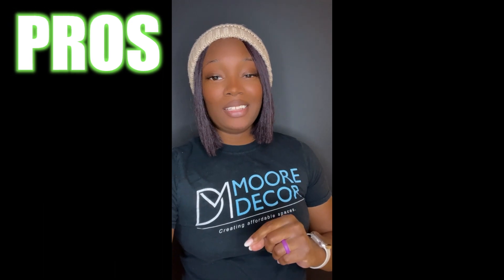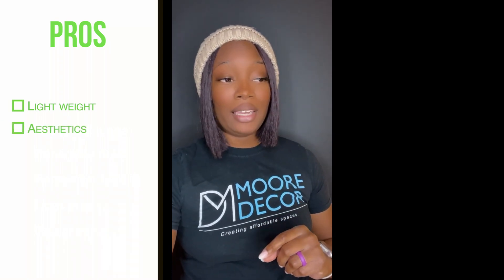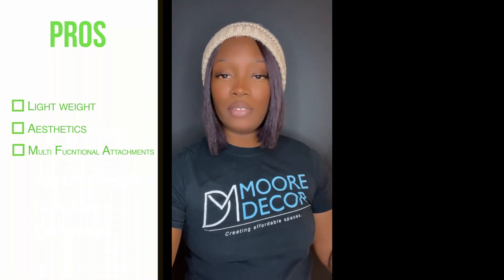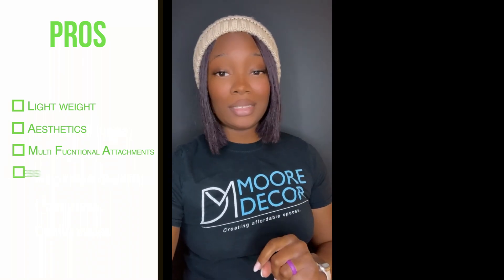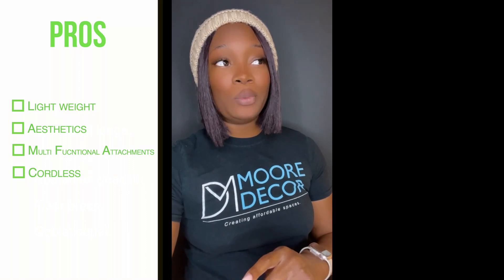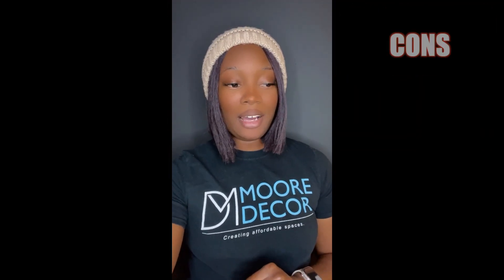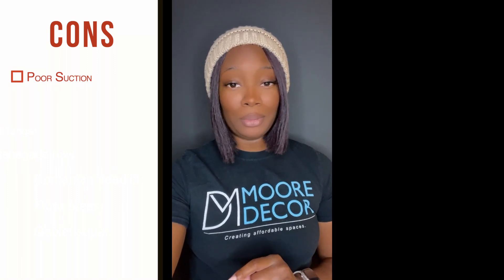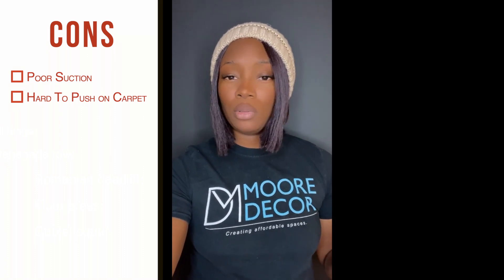Aspiron Product Review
Hey Guys,

I hope you all enjoyed this video. As promised please see the link below if you wish to purchase this carpet cleaner.